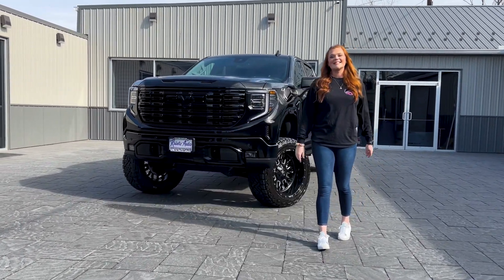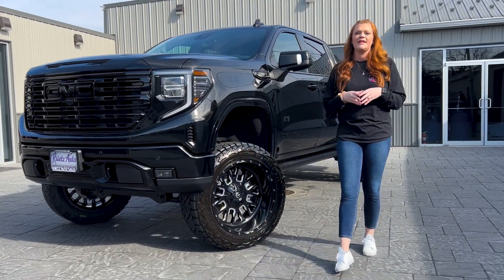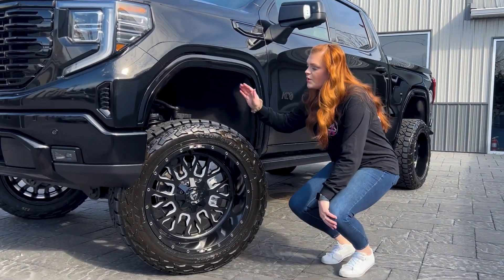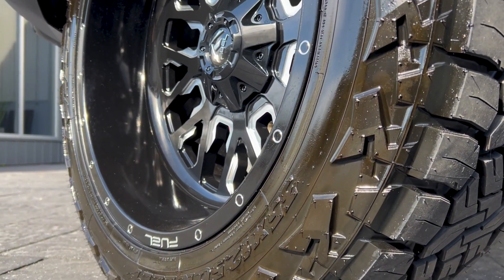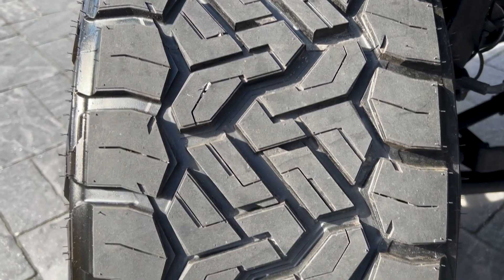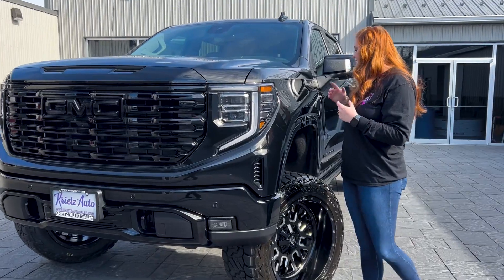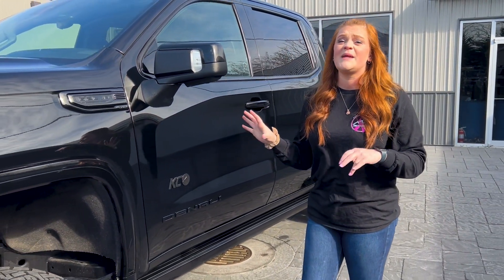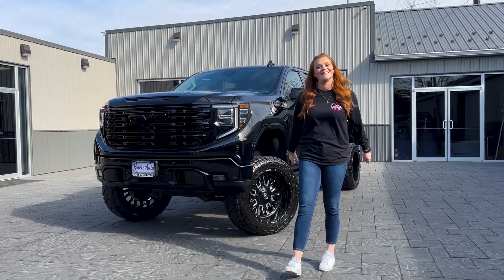Blacked Out and Lifted GMC Sierra 1500 New Body Build Overview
This build is a mean one, inside and out. For this GMC Sierra 1500 we used Fuel Stroke wheels on 35x12.50R22 Nitto Recon Grapplers, lifted with a 6" Rough Country lift kit, and our Krietz Customs paint team added custom color match as well!